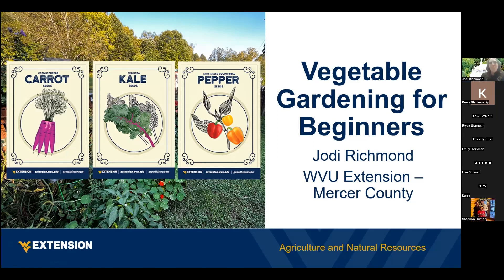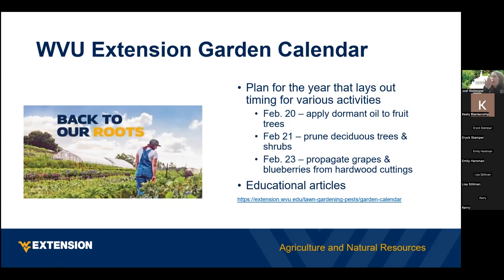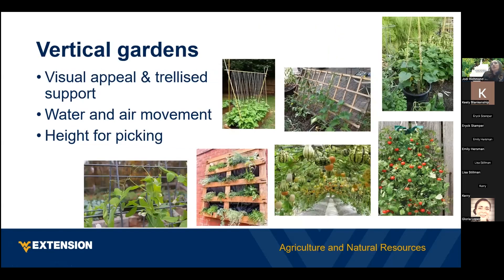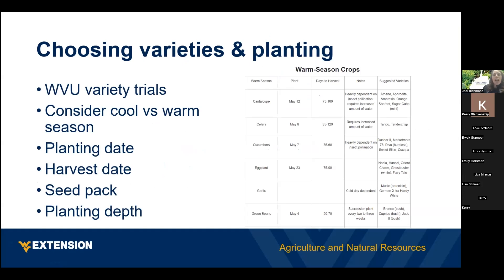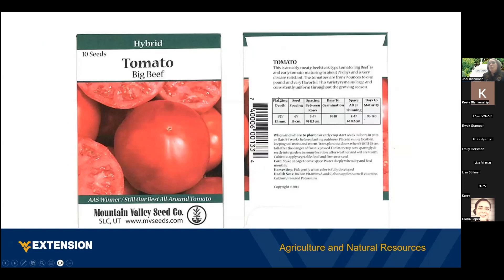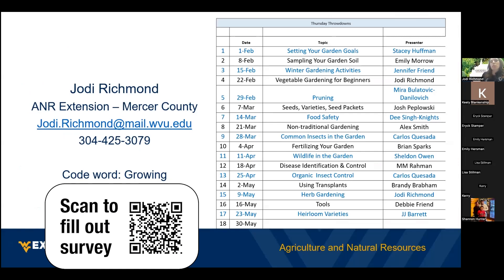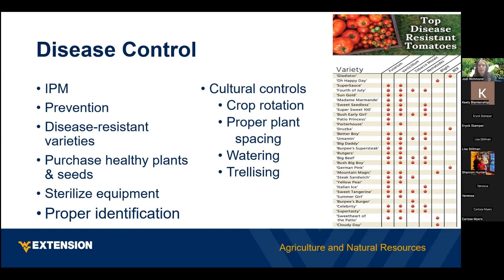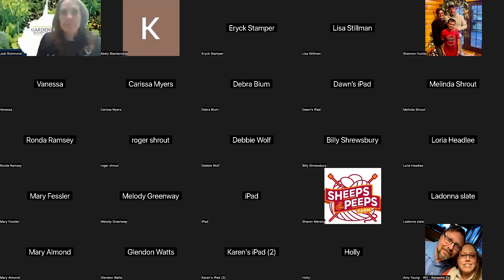"Vegetable Gardening for Beginners" (Throwdown Thursday 2-22-24)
Extension Agent Jodi Richmond talks to us about vegetable gardening for beginners.

Click here to take the post survey and earn points for your county